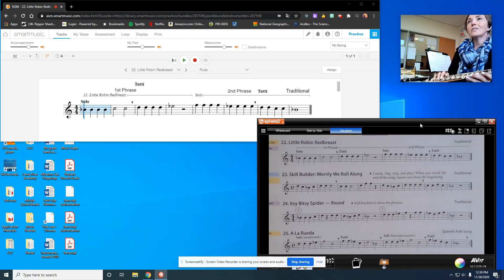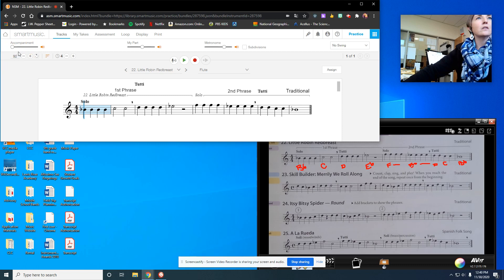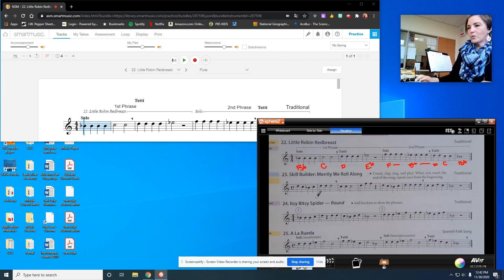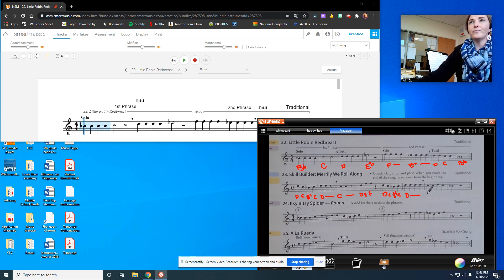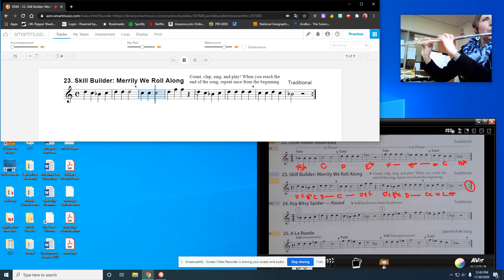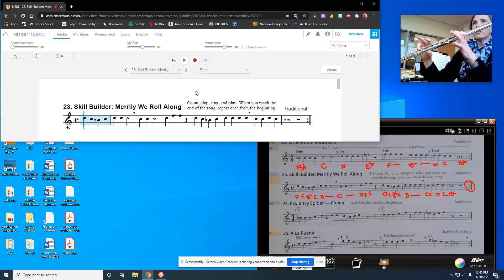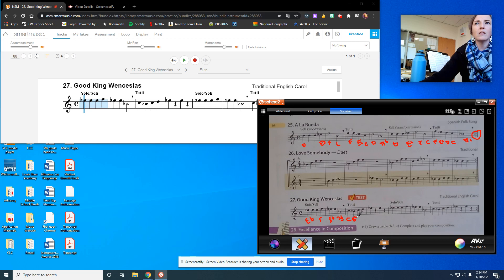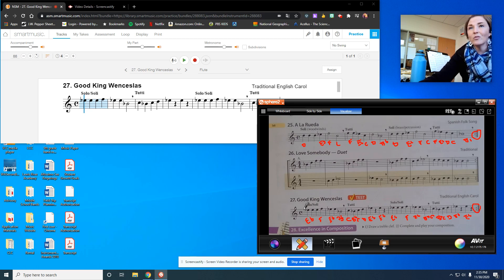ToE Pg 9 Flute